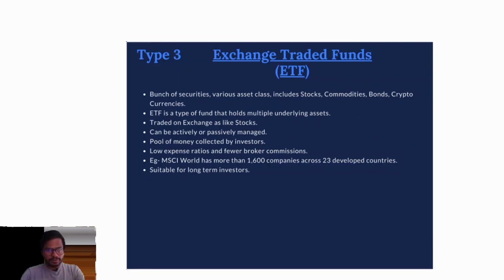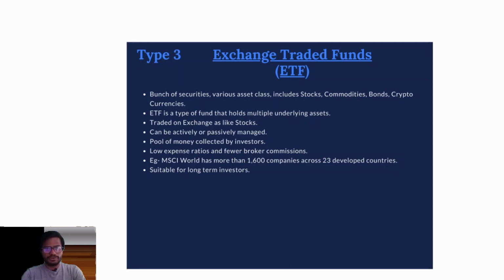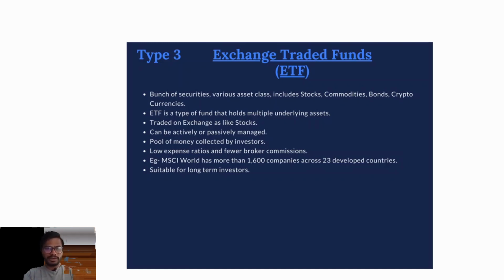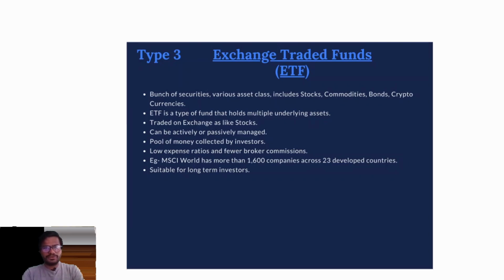Investing in Germany || ETF, Stock, Bonds, REITS, Crypto's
Hey Guys,
Welcome to the new series, here you will find various forms of Investments Options and some of their analysis. Let's start exploring and learning how to take our financial decisions on our own.

Finanzen For Us